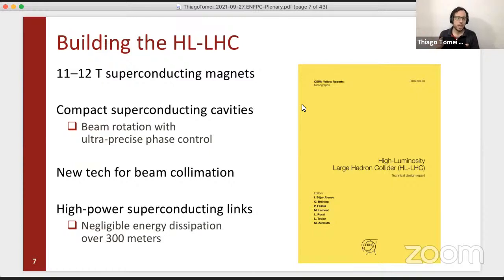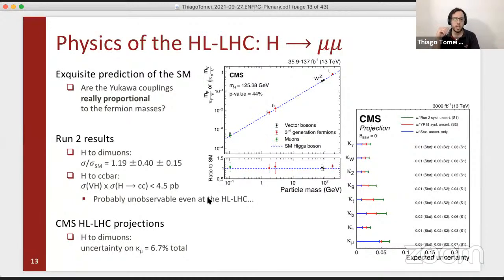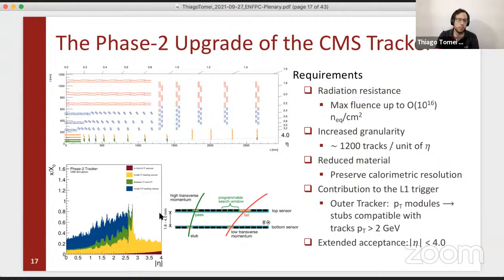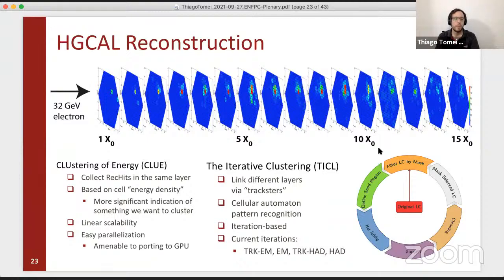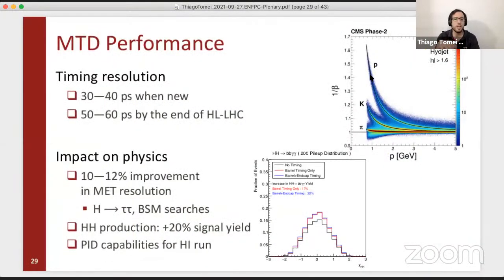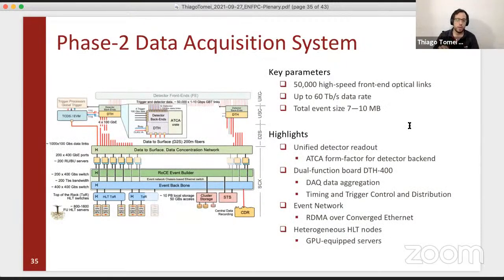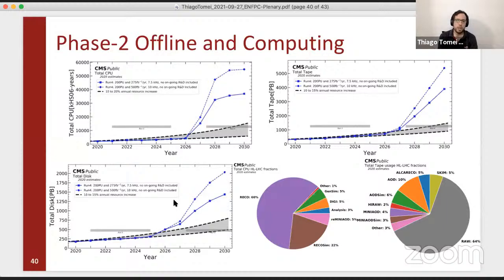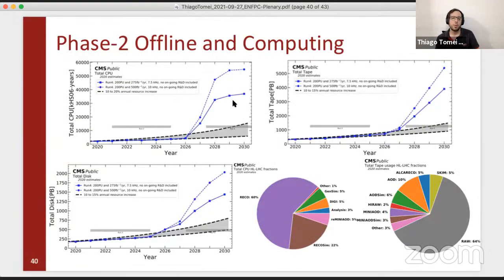Plenary 7 - CMS Perspectives for the High-Luminosity LHC Era - Thiago Rafael Fernandez Perez Tomei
XLI ENFPC 2021